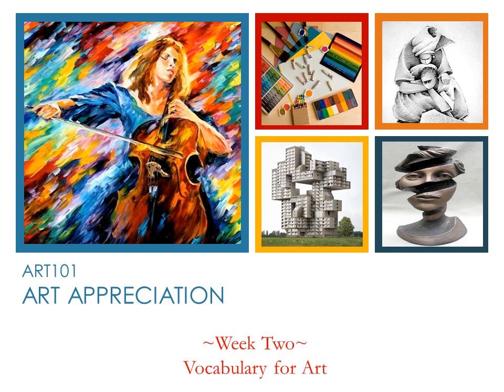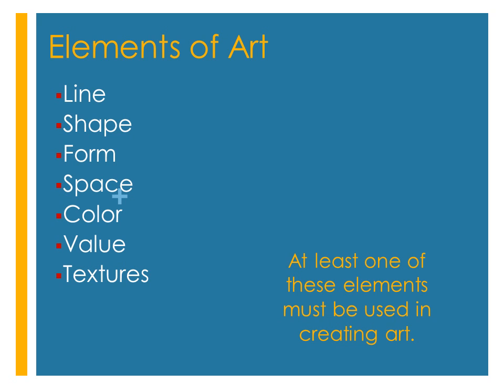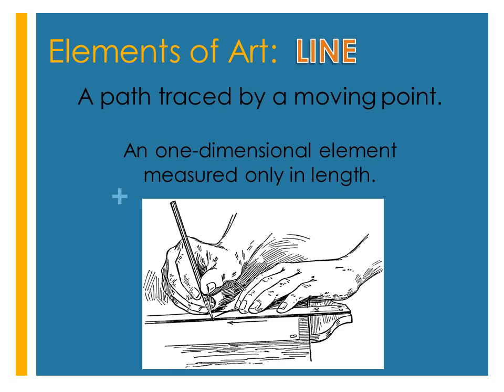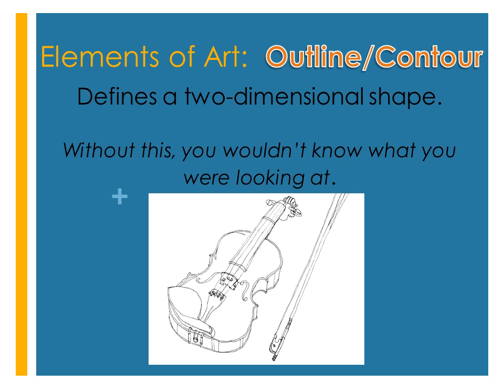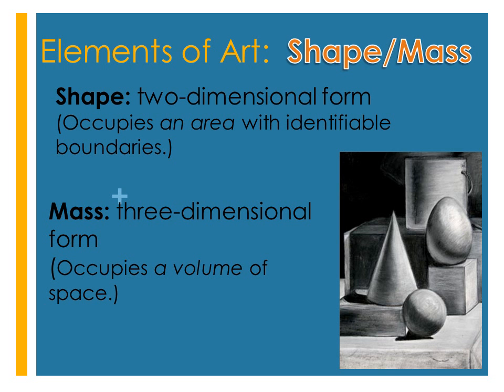Week2PP Lecture Slides